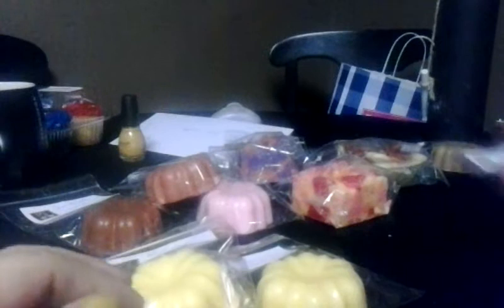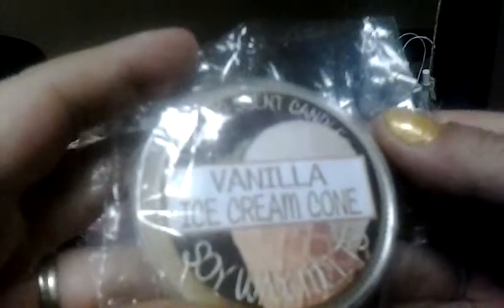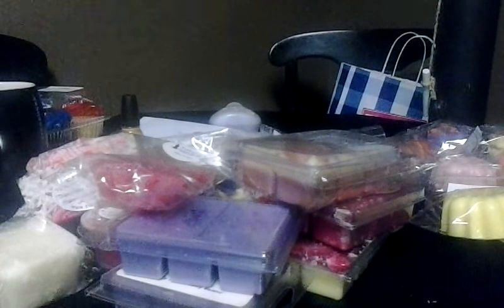Take outs & put backs, RG RR!